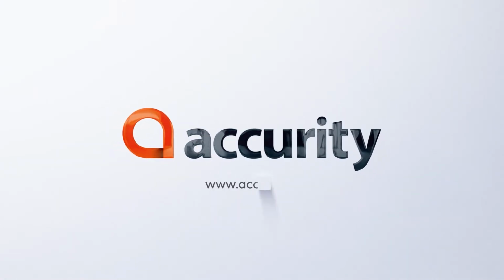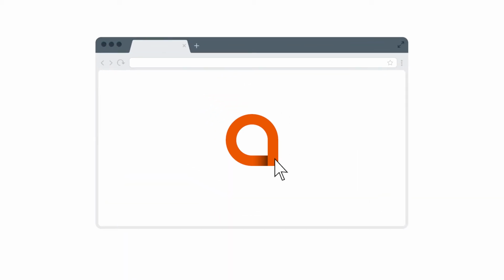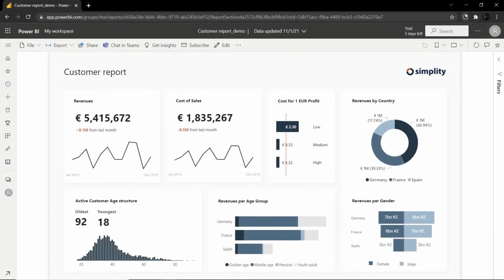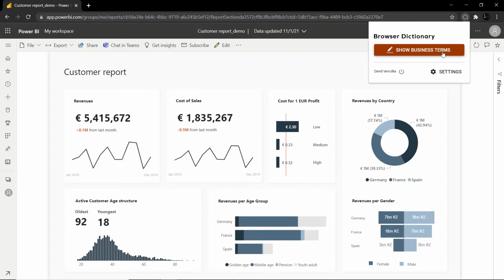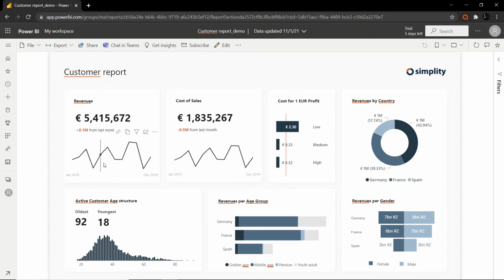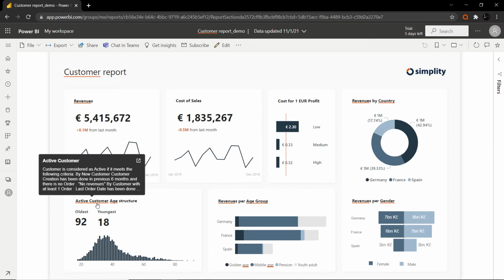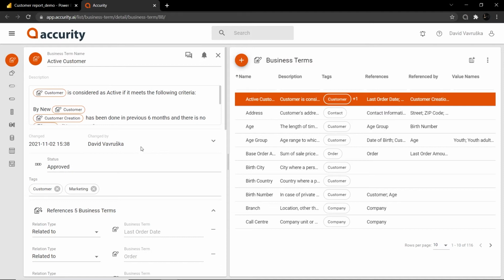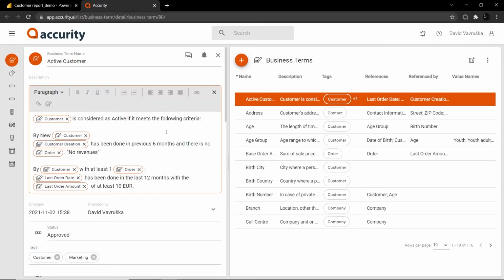Browser dictionary - feature announcement for Accurity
Access your business terms from within any web application/page with direct links to your business glossary to see the detailed information. Are you working with multiple web applications and sites where terminology related to your business is used? Do you need to cross-check company-approved definitions of terms used in those web applications? Do you want to know what the metrics used in your report mean in a fast way? With our browser dictionary – a simple browser plugin - you can scan any web application/page and instantly see the approved definition as stored in your business glossary.

We're committed to continuously adding new features to the Accurity platform to help you take control of your data.
• Get started with the Accurity Business glossary and data catalog SaaS for free (the Starter plan is free forever, no credit card required)
• Additional resources, including blog posts, customer stories, and free whitepapers, e-books, and infographics